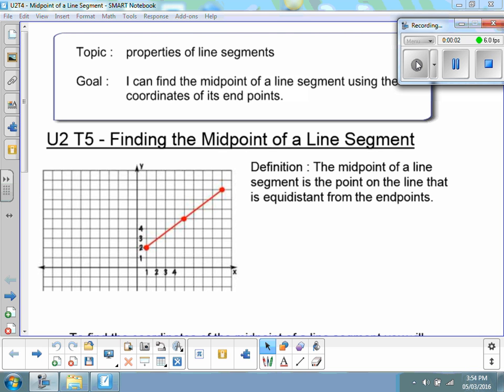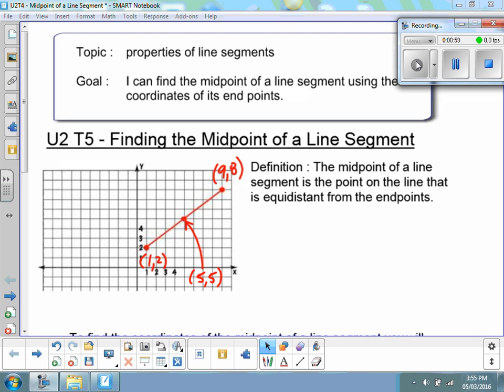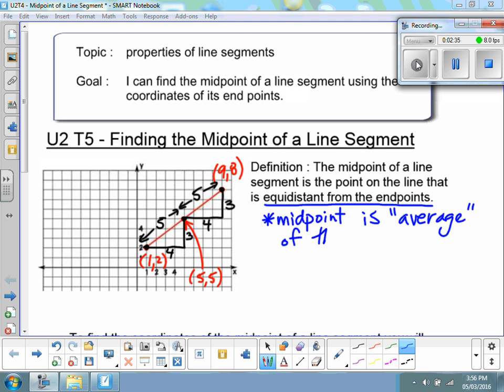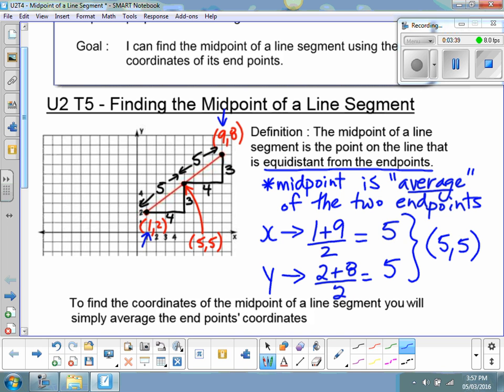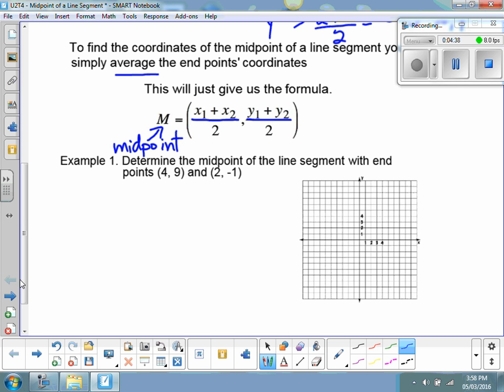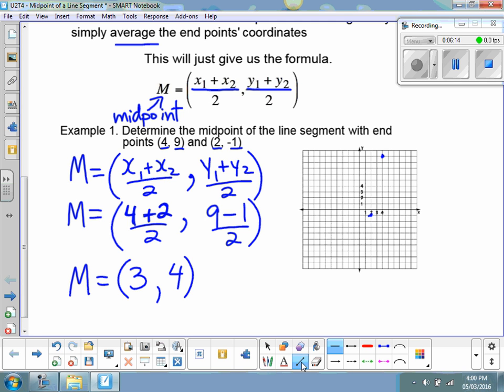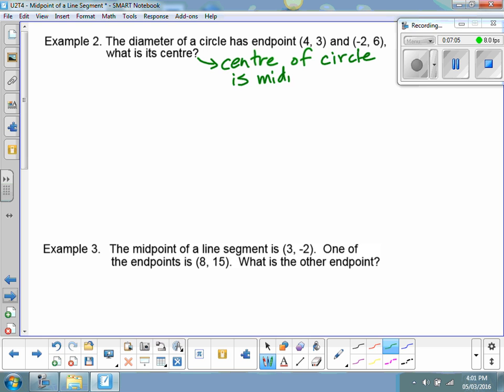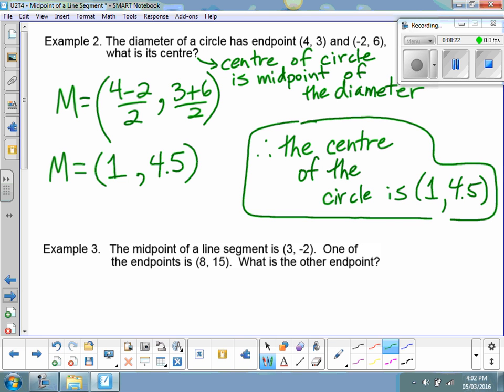U2T5 Midpoint of a Line Segment